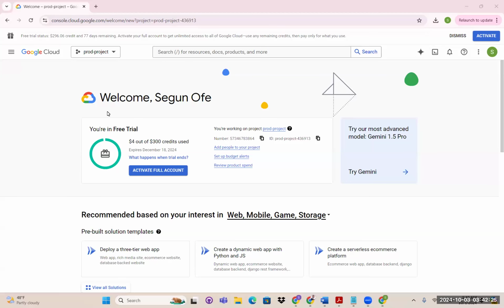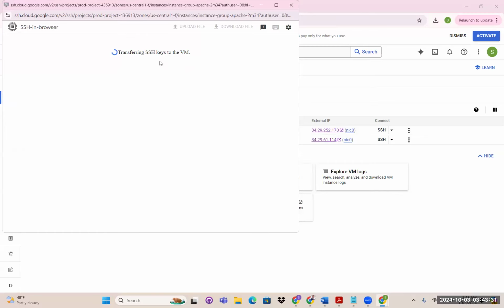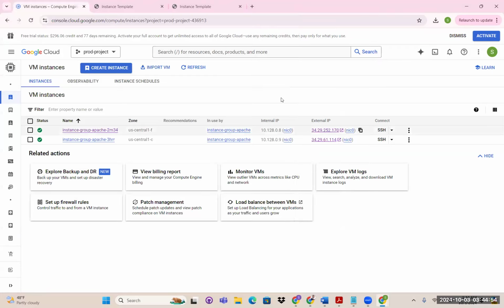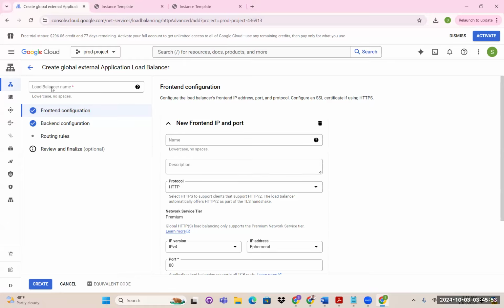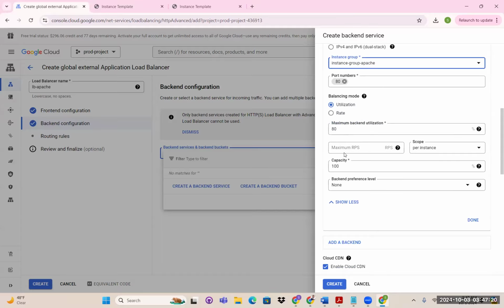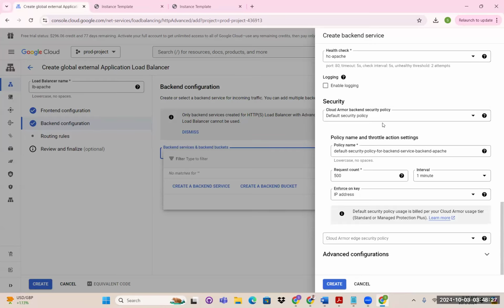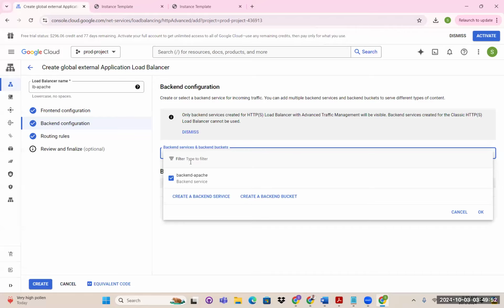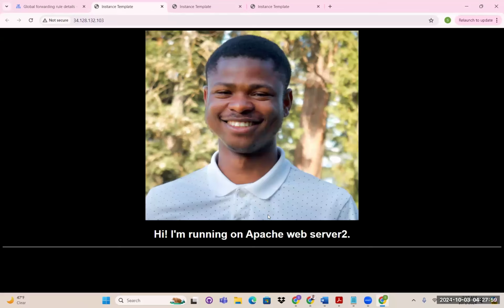Create load balancer || Health Check || Split traffic btw 2 VMs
1. Need at least two virtual machines
2. Created Load Balancer
3. Blue Green Deployment

Routing 50% of traffic to each is usually done to verify the stability of a new release before routing 100% of traffic to the updated VM